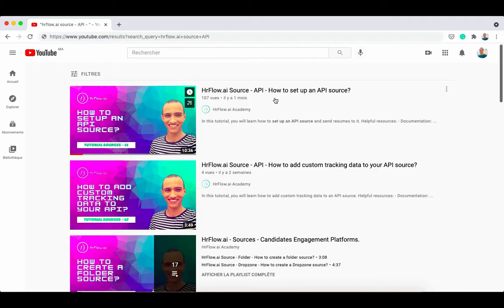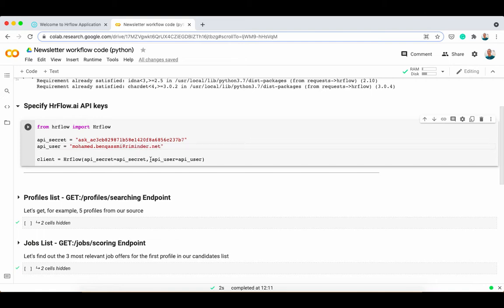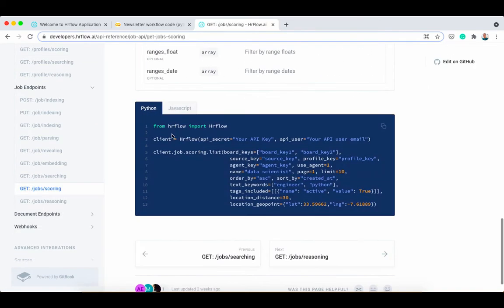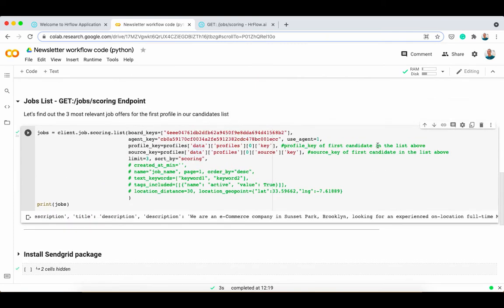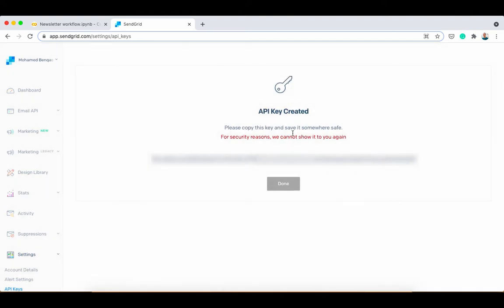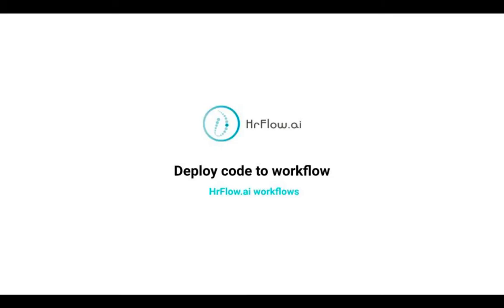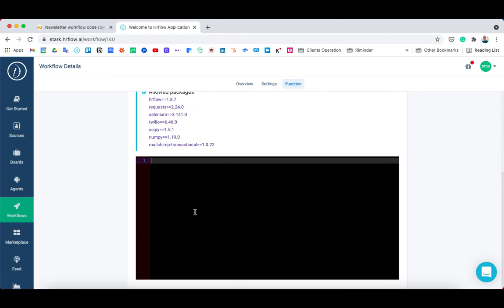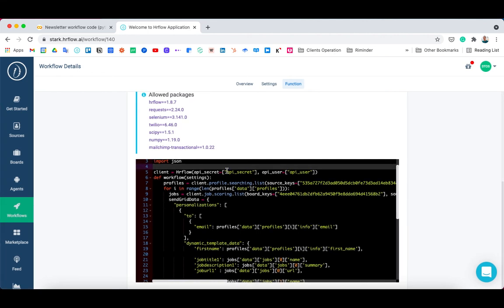HrFlow.ai Destinations - SendGrid - How to set up a job matching alert system?